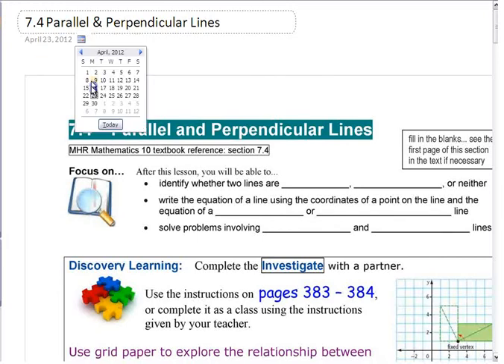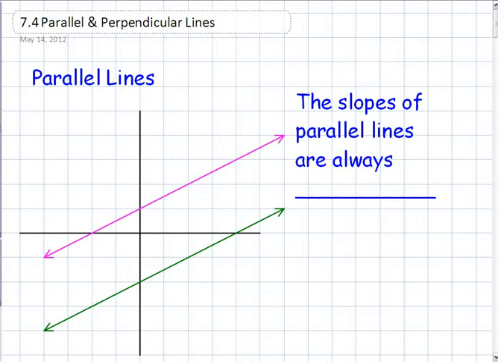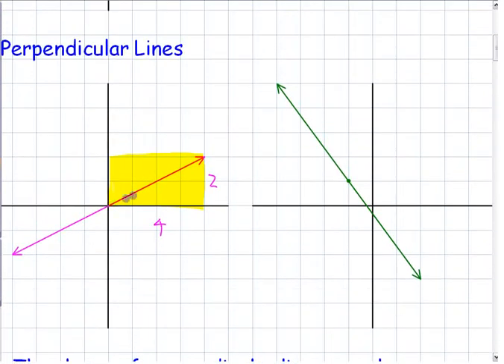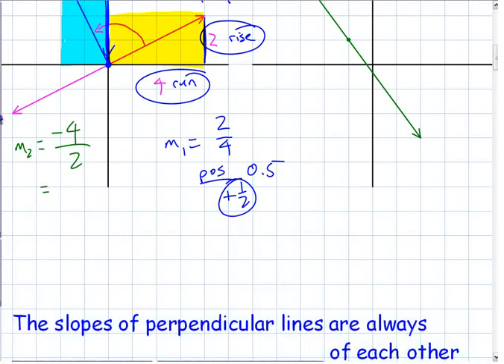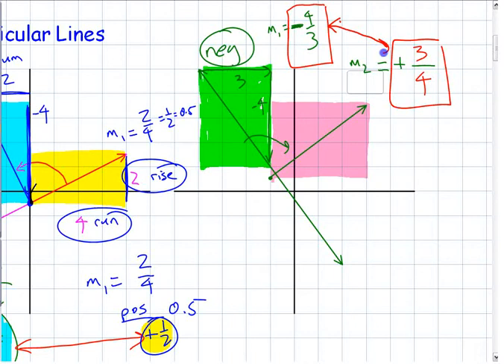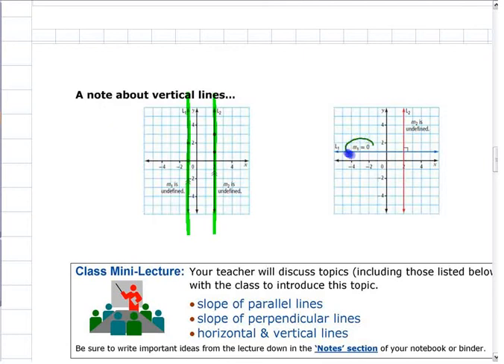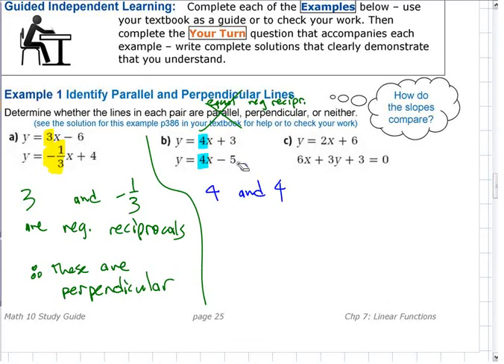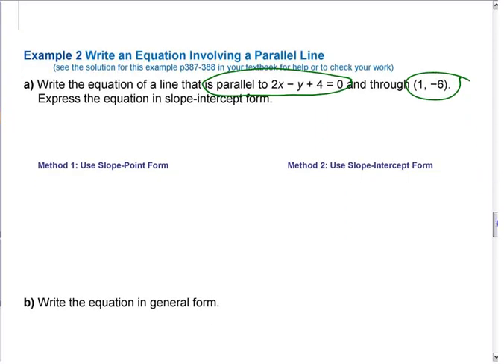Ma10 7.4 (1) Parallel and Perpendicular Lines Intro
A lecture in one of Mr. Balzarini's Math 10 classes introducing the relationship between slopes of parallel and perpendicular lines.
PARALLEL lines have EQUAL slopes.
PERPENDICULAR lines have negative reciprocal slopes.